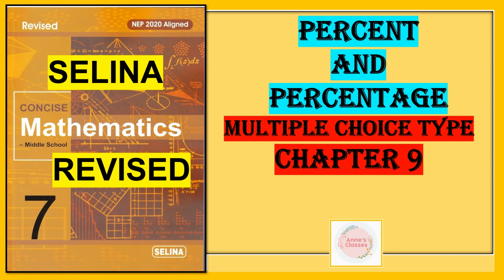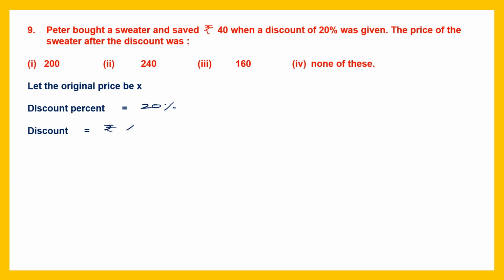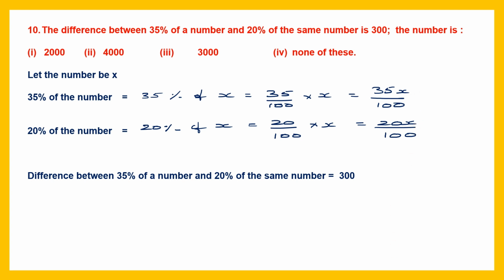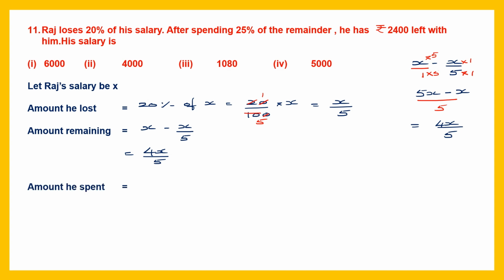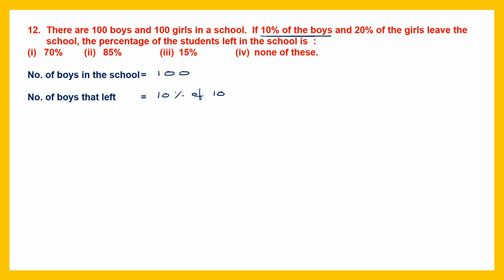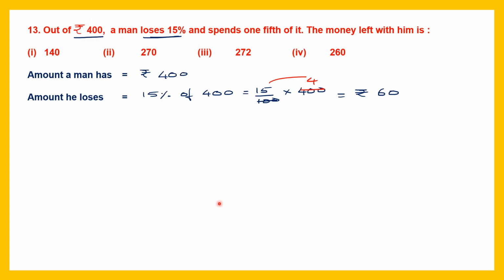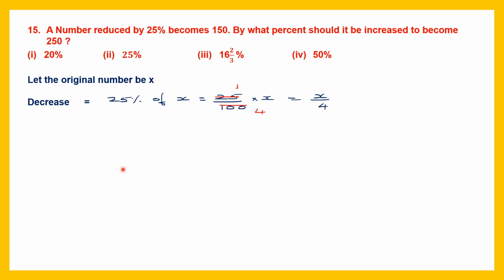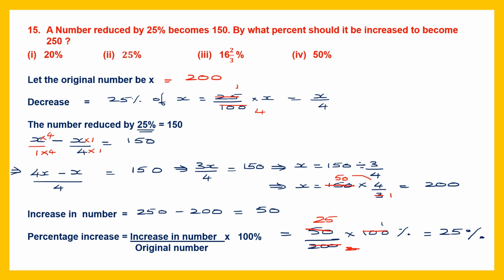PERCENT AND PERCENTAGE, MULTIPLE CHOICE TYPE, QUESTIONS 8 TO 15#selinasolutions NEP 2020 ALIGNED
PERCENT AND PERCENTAGE,MULTIPLE CHOICE TYPE, QUESTIONS 8 TO 15